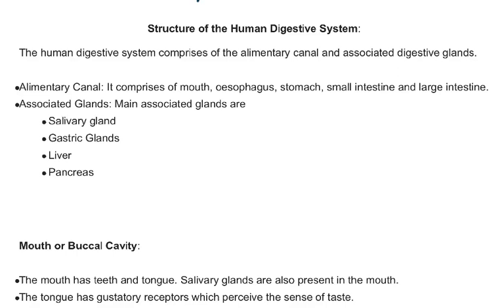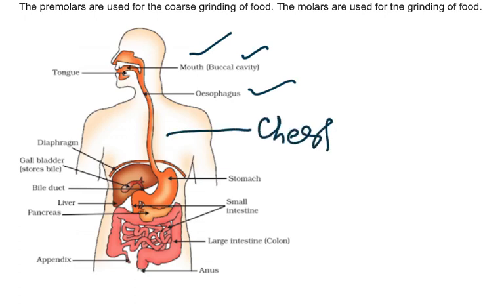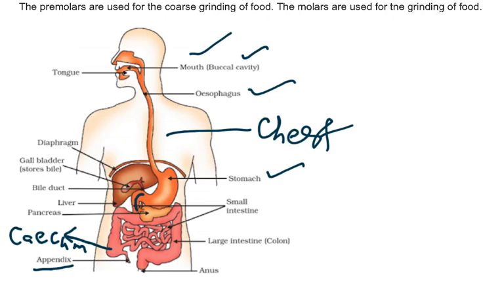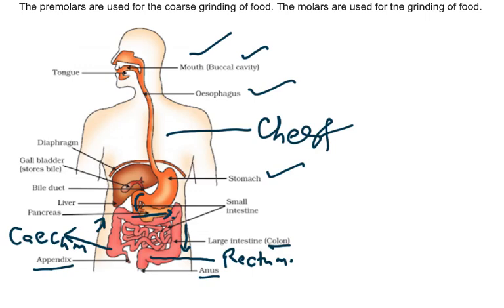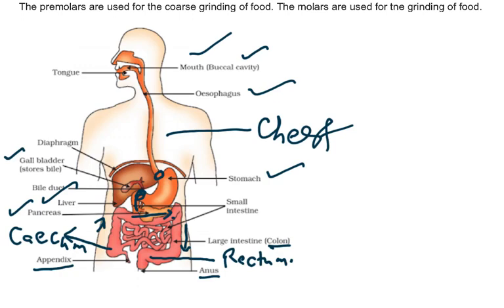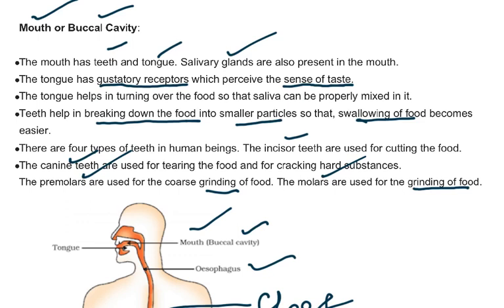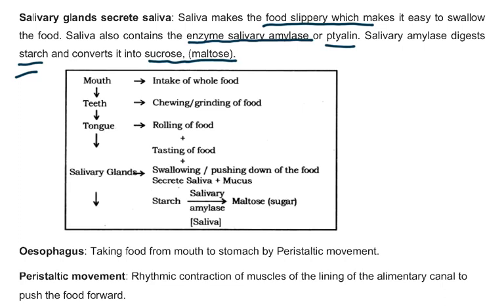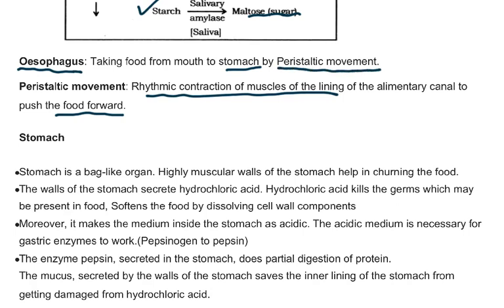28 March 2020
Class 10 Human Digestive System 1